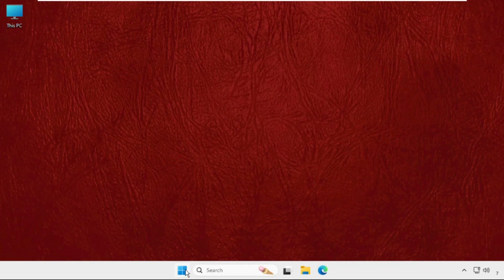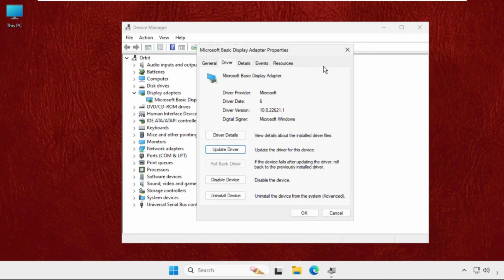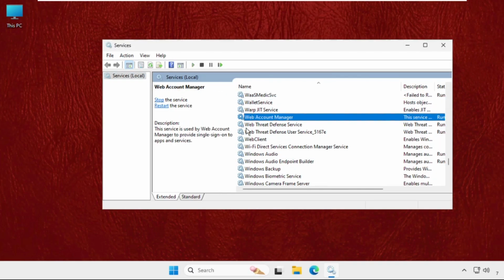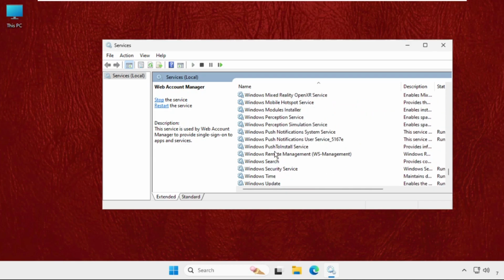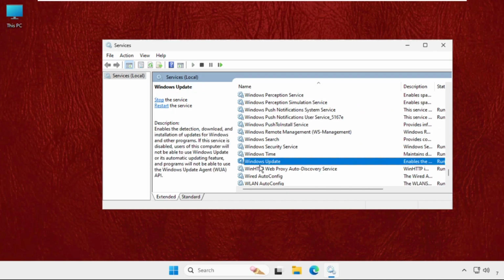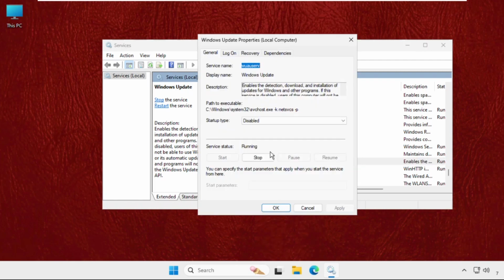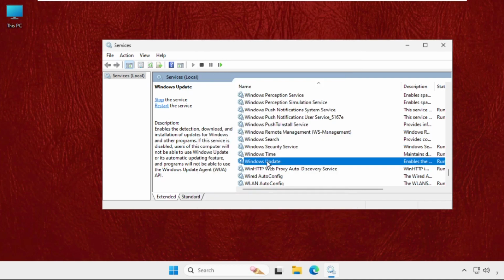How to Fix Outdated Drivers Windows 11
This video will show youHow to Fix Outdated Drivers Windows 11
Lets learn How to Fix Outdated Drivers Windows 11